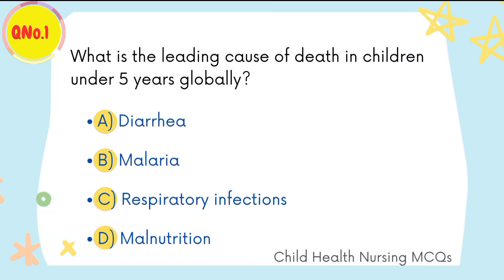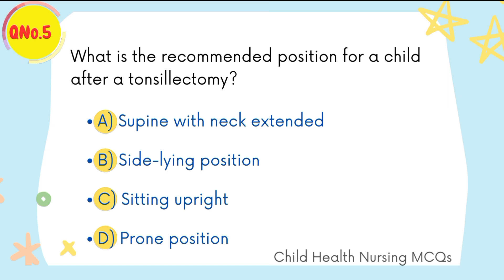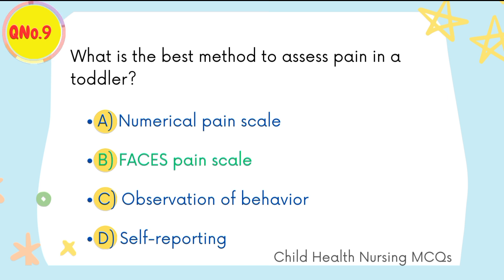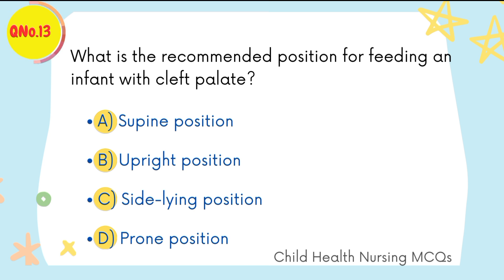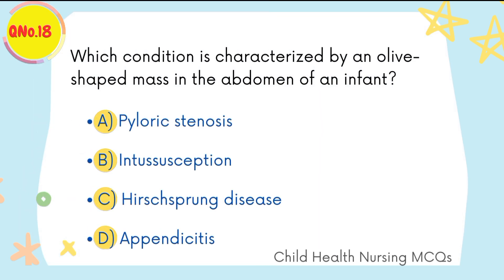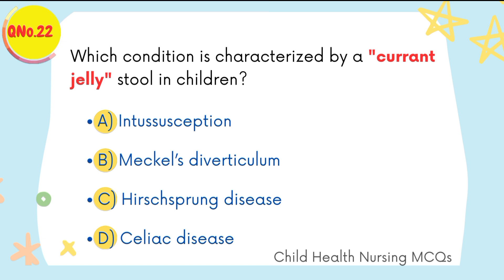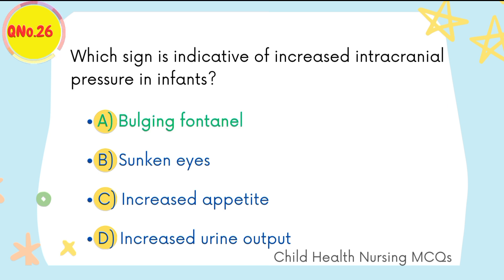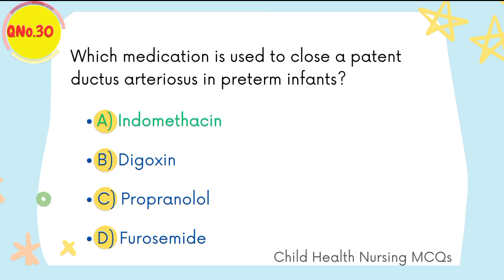RRB staff nurse previous question || Child health nursing mcq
Child health nursing mcq 2024-25
Child health nursing mcq for staff nurse
Child health nursing MCQ,
Child health nursing mcq for rrb exam,
RRB staff nursing exam preparation,
MCQ for child health nursing,
Staff nurse exam questions and answers,
RRB,
Rrb important mcqs for staff nurse
Nursing officer exam preparation
Staff nurse officer exam preparation
Mhsrb Telangana staff nurse officer mcq

Good luck.